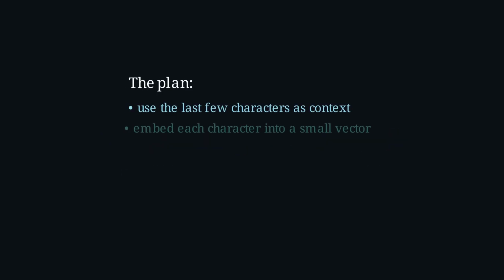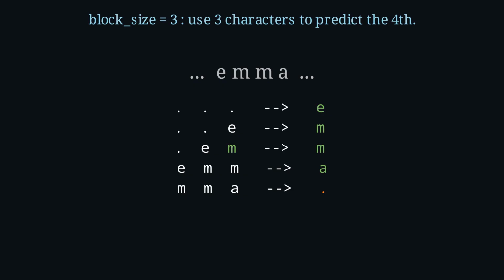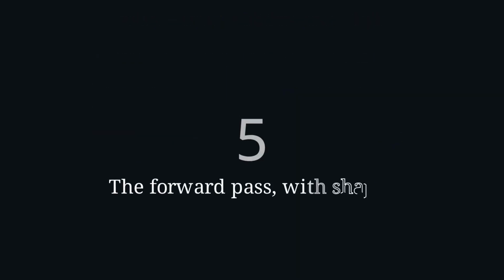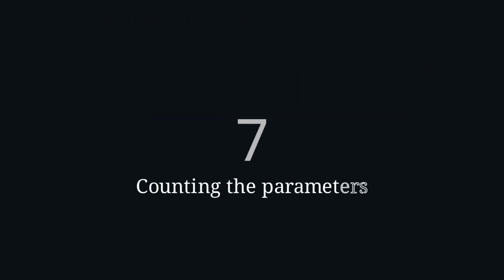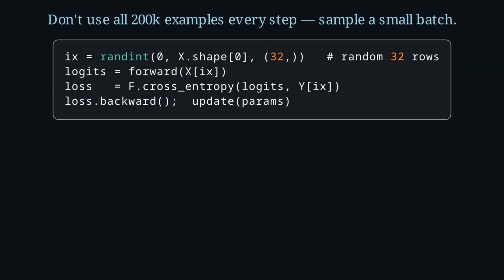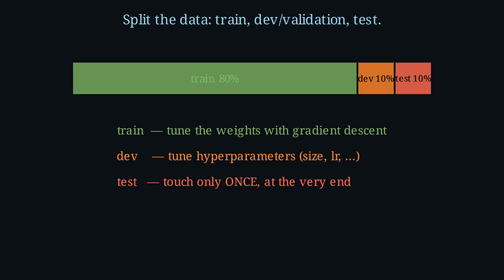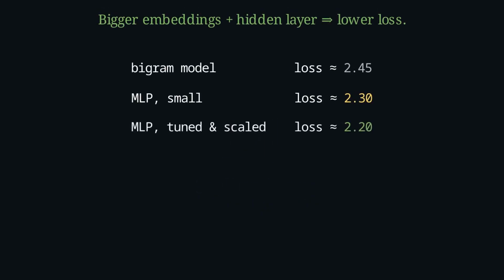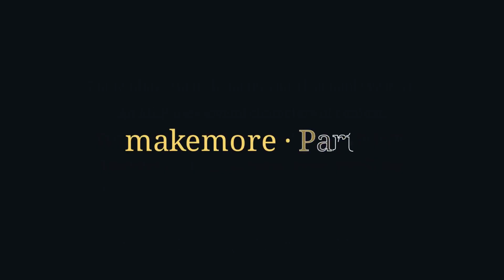makemore p2 mlp narrated